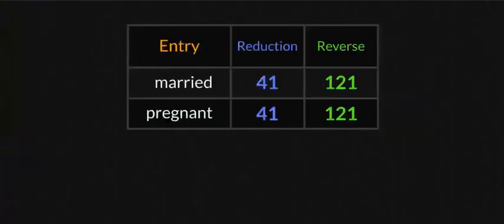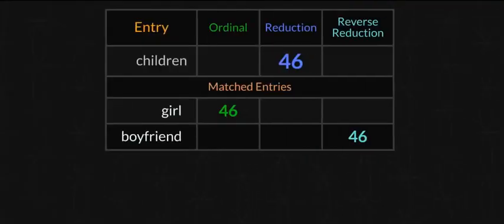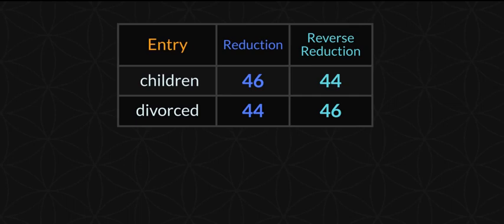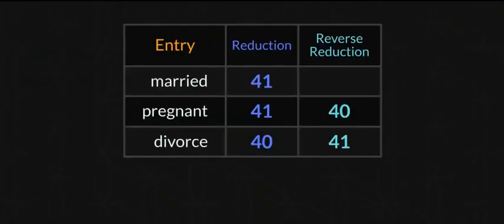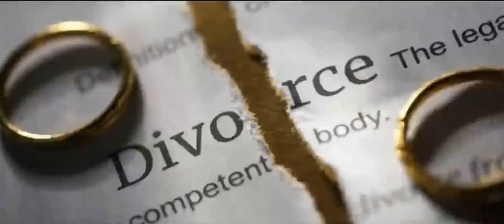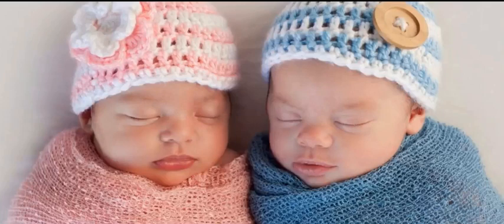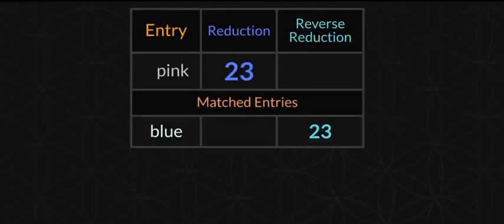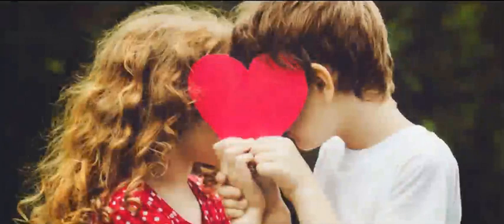*the (Man & Woman)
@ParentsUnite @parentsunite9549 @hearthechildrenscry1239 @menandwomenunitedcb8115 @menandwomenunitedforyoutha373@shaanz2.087